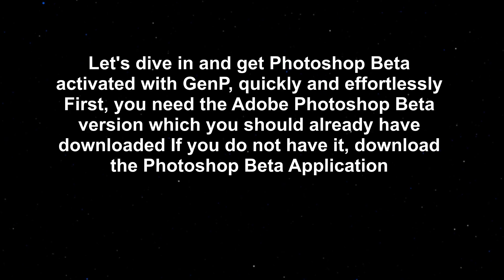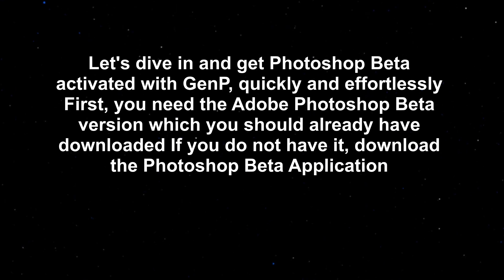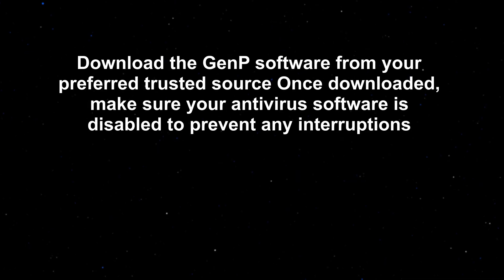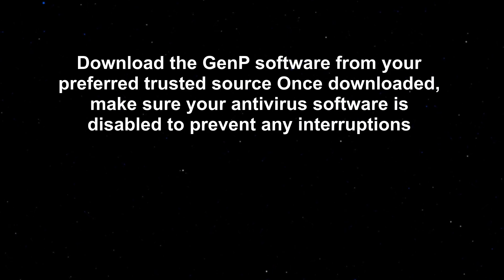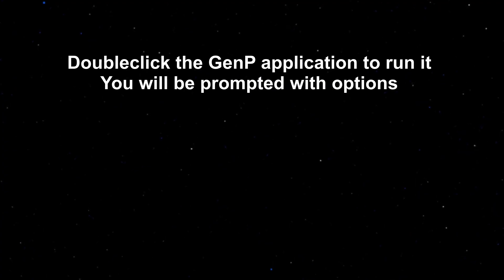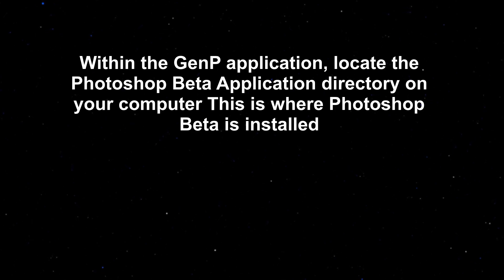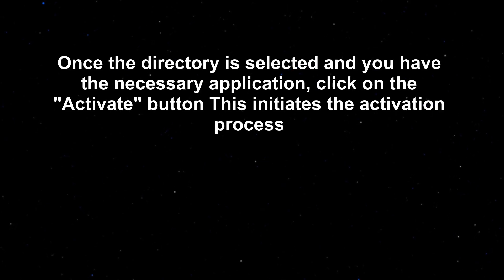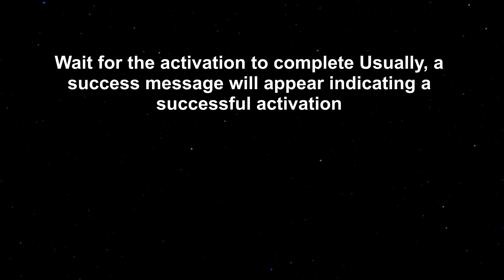How to Install Adobe Genp for Photoshop Beta Version - KevinHowTo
How to Install Adobe Genp for Photoshop Beta Version provides a guide on installing Adobe Genp for the Photoshop Beta version. Follow this method and learn how to activate Photoshop Beta quickly and easily. Create high-quality designs now!

00:00 Intro
00:08 Downloading and Preparation
00:21 Downloading GenP
00:32 Extracting GenP Files
00:40 Running GenP
00:47 Selecting Photoshop Beta Directory
00:55 Activating Photoshop Beta
01:03 Activation Success
01:10 Launching Photoshop Beta
01:18 Conclusion